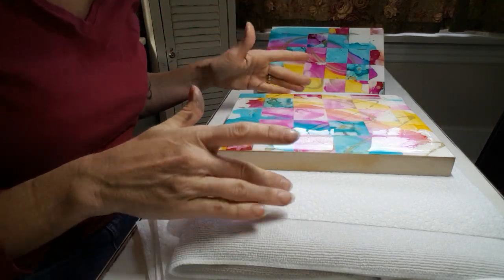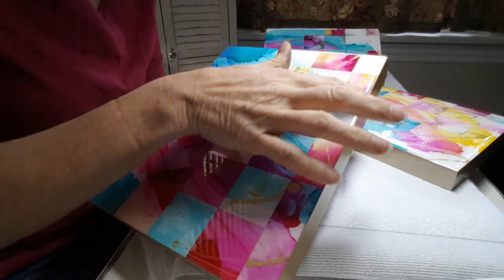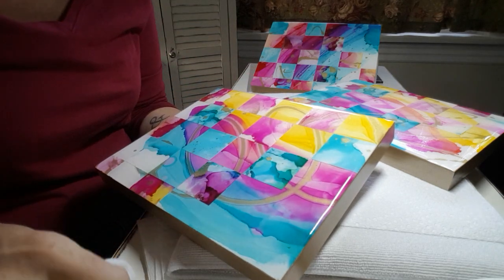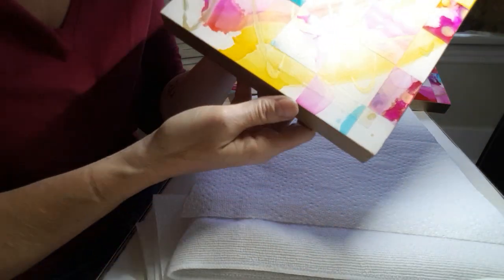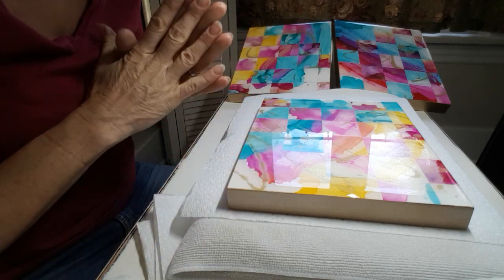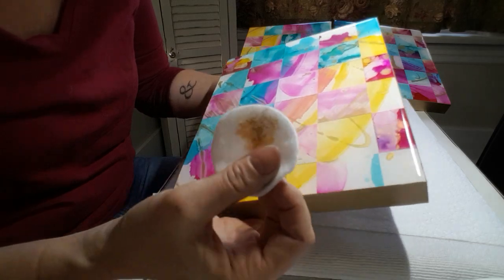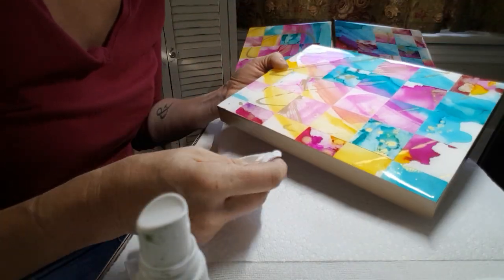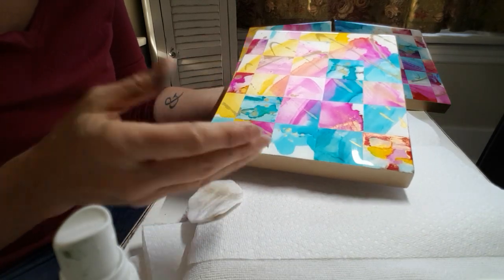Will acetone hurt my resin coating?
Cleaning up overspray from the top off my ArtResin resin coating.

‎@Jennifer aka Jady Perree
@perree.art on insta